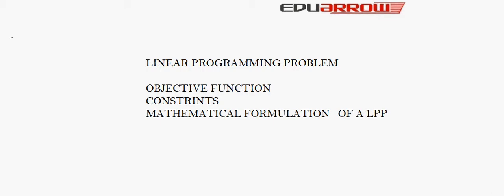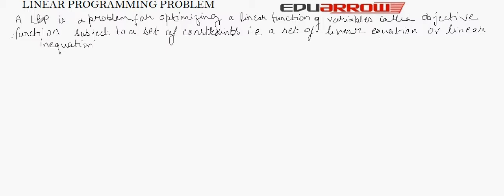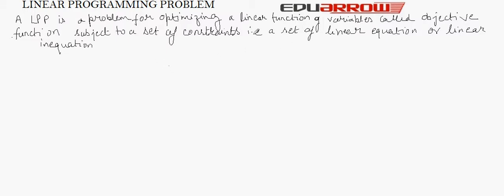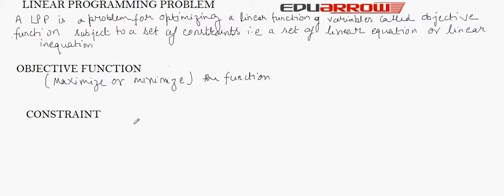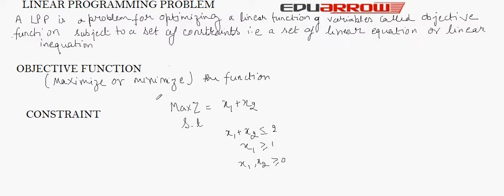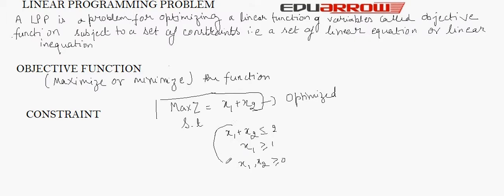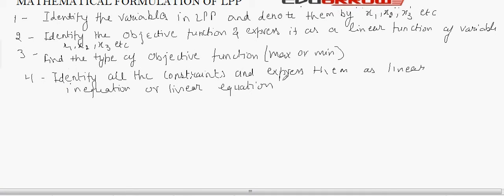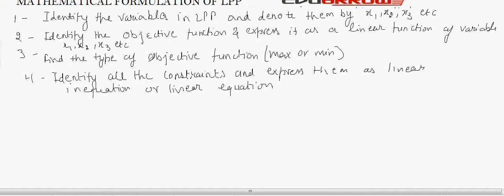Linear Programming Problem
for more tutorials. In this we learn about linear programming problem